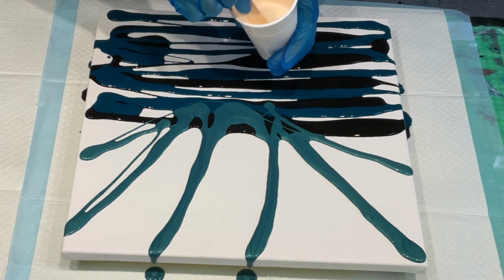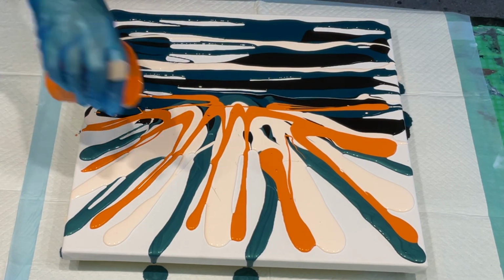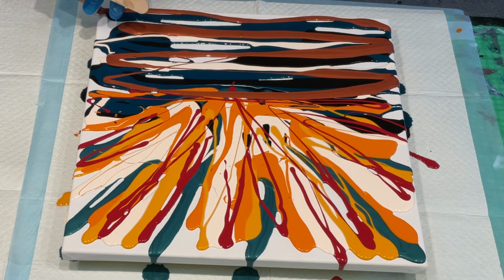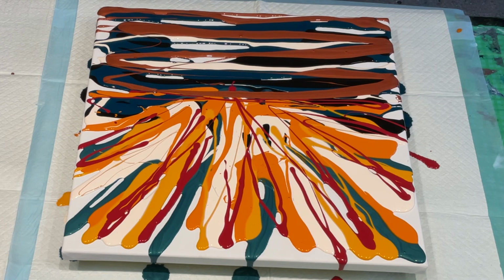EASY WILD SKY ~Sparkling Metallics ~ 🤩Must see stunning effect Northern lights Shimmer~fluid art